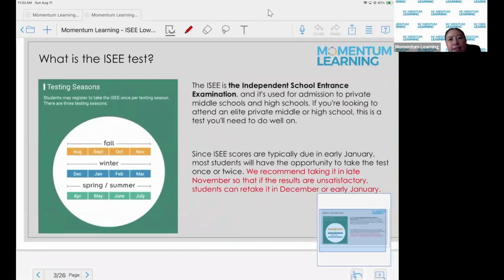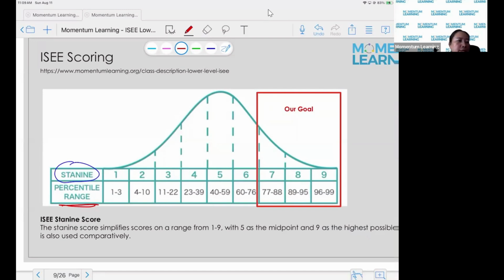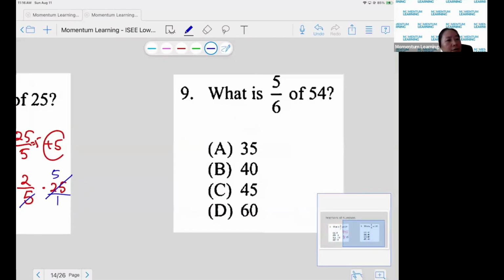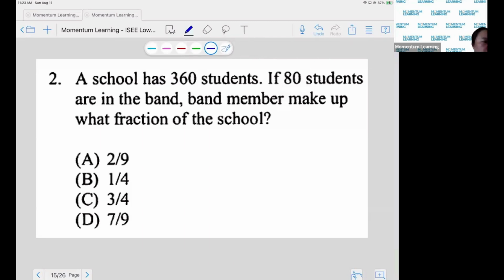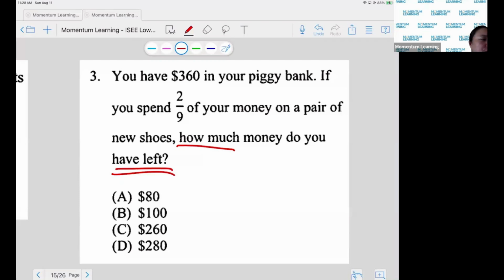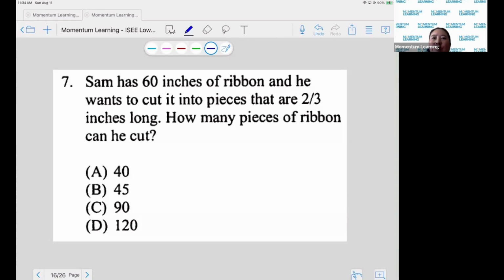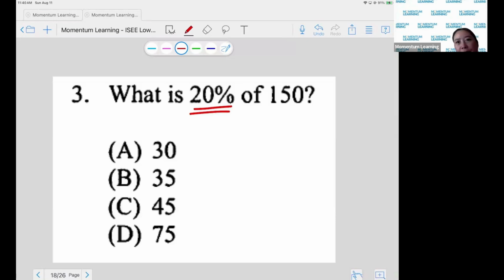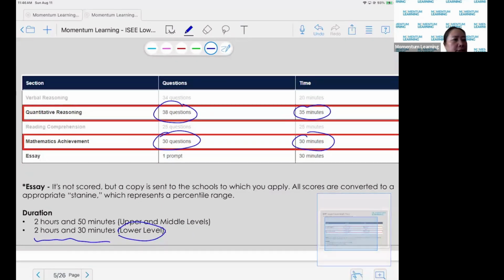2024 Fall ISEE Math Lower Level Open House